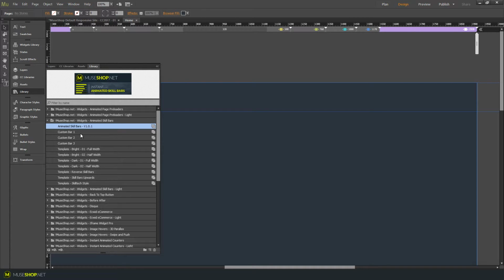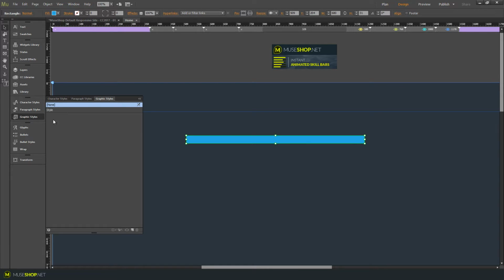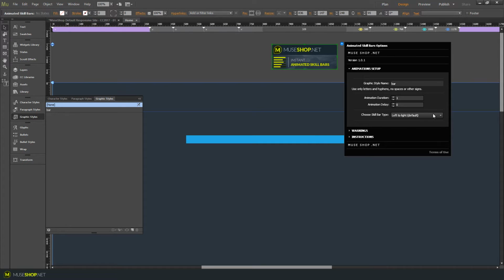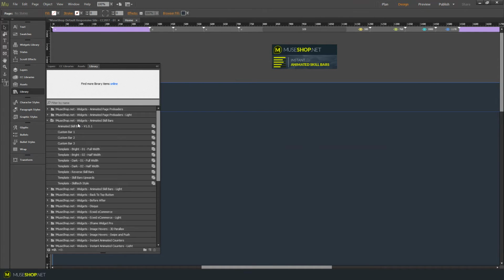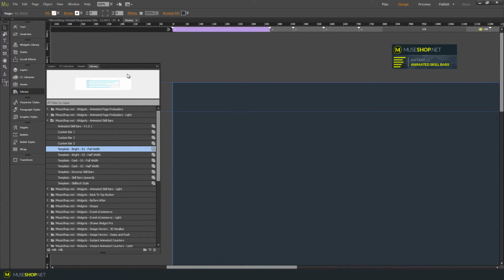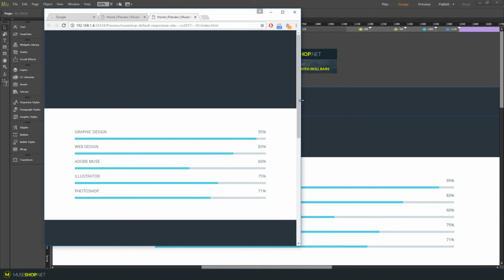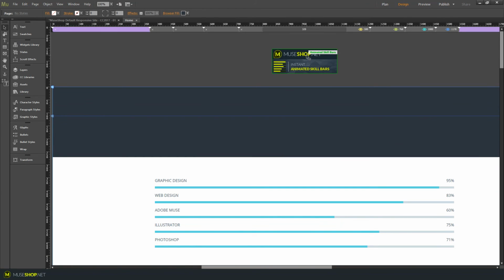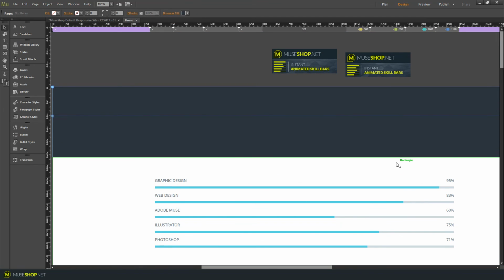Animated Skill Bars in Adobe Muse CC | Widget Tutorial | MuseShop.net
New Responsive Animated Skillbars Adobe Muse Widget - Ultimate Edition. Most powerful and most customizable animated skillbars (progress bars) Muse widget on the market. Add beautifully styled animated skill bars effect to your Adobe Muse website and show your skills and stats.The widget comes with awesome pre-designed templates with modern and minimal look, supports multiple directions and more.

And make sure you check out and take a look at all of our widgets.

Pssst, we also create high-end Muse templates,  take a look to see what Muse themes we're talking about: